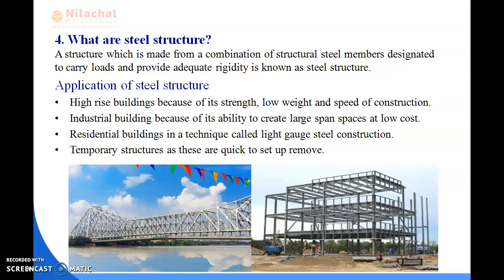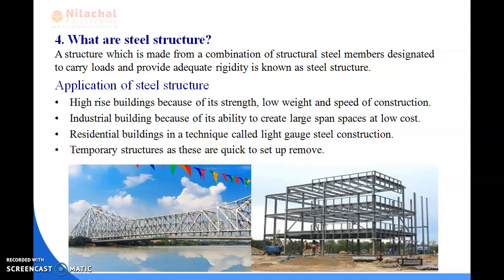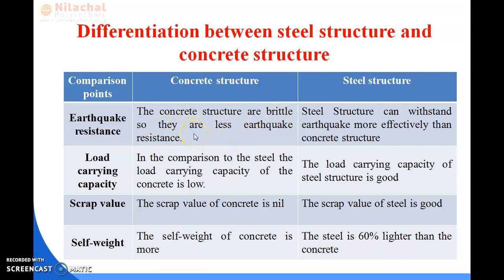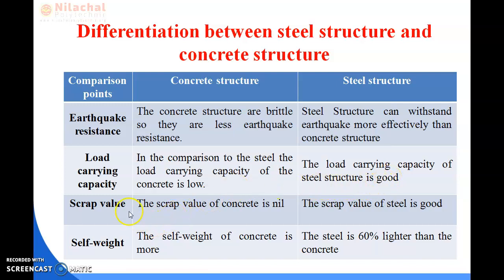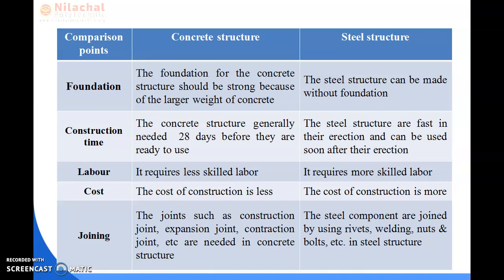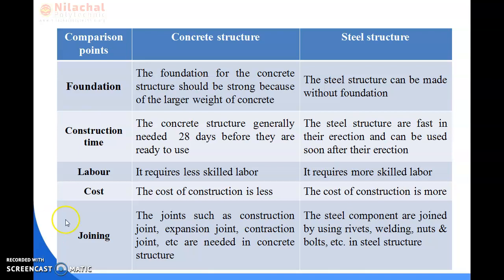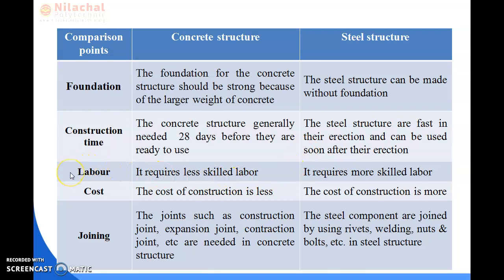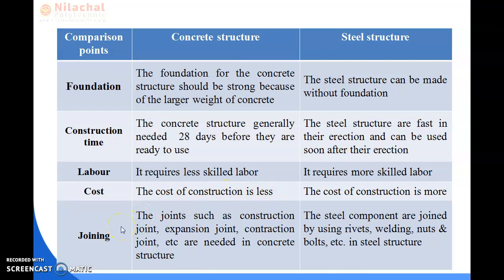5TH SEMESTER CIVIL ENGINEERING STRUCTURAL DESIGN-II INTRODUCTION PART-2